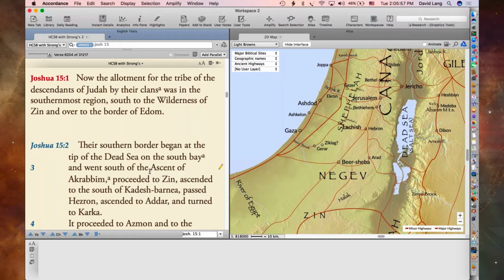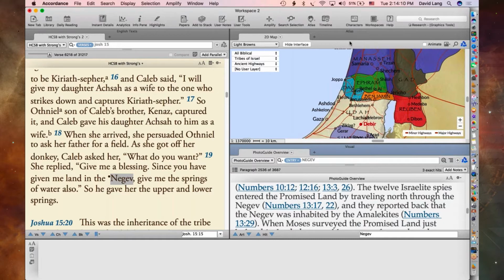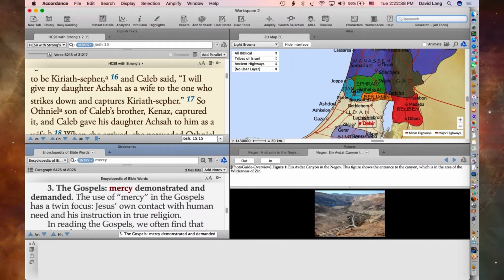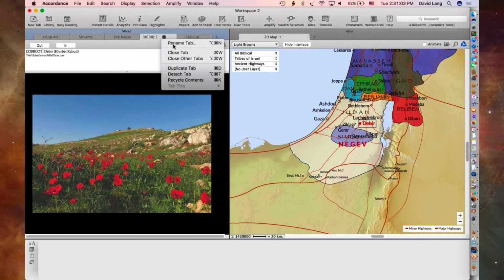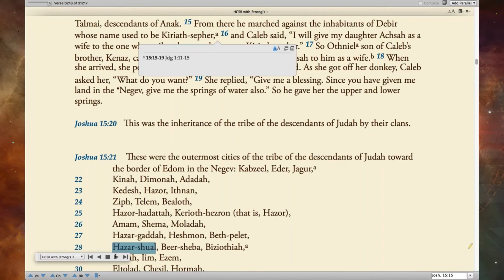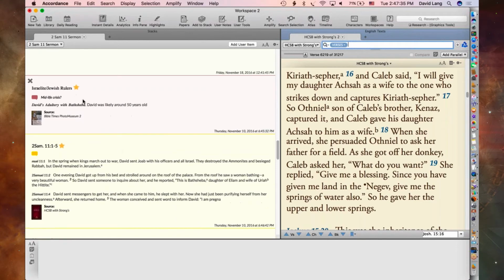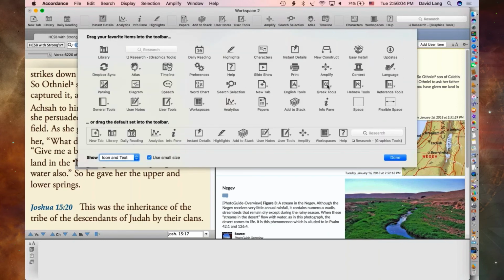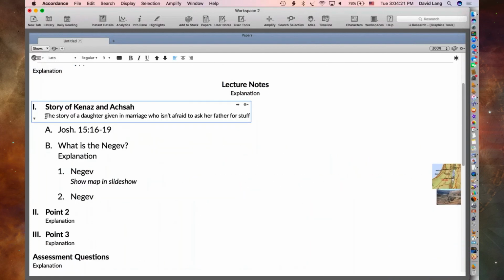Webinar: Preparing a Lesson Using Accordance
In this previously recorded webinar, David Lang demonstrates how to prepare a Bible lesson using Accordance Bible Software.

Each week, we offer a number of FREE hour-long webinars on a variety of subject related to using Accordance Bible Software. Join in on a live demonstration regardless of whether you just want to check us out, or if you’re a new user wanting to get up to speed, or even if you’ve been using Accordance for a long time and want to take your Accordance skills to the next level. You can check out the listings for upcoming Accordance webinars